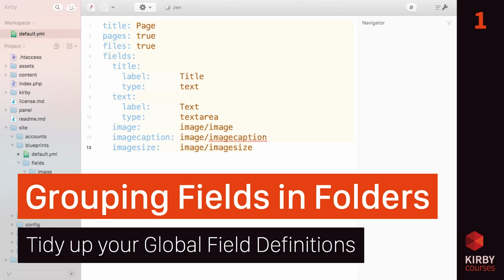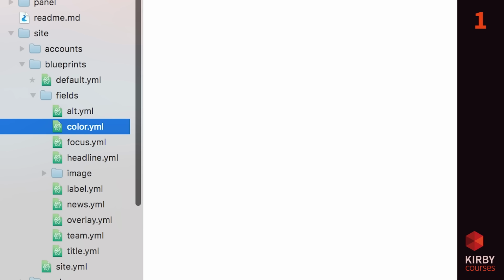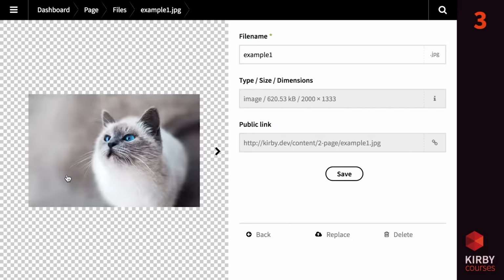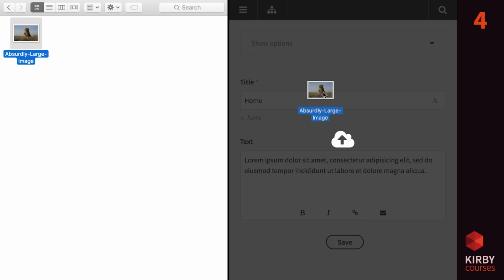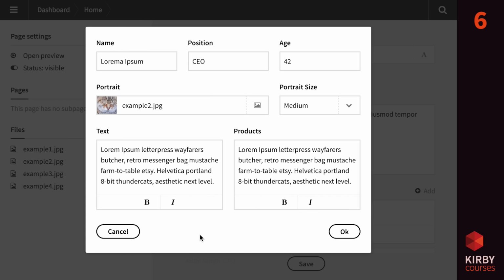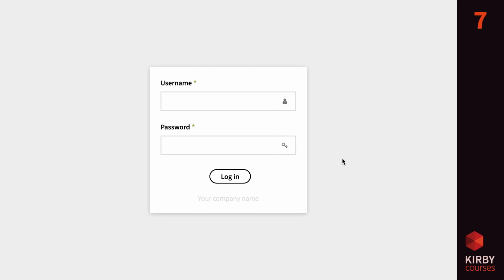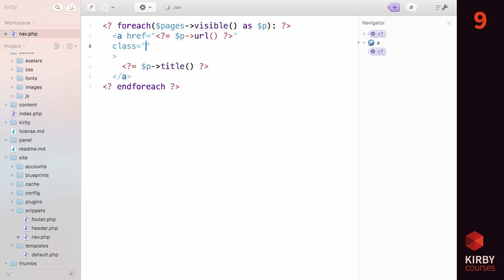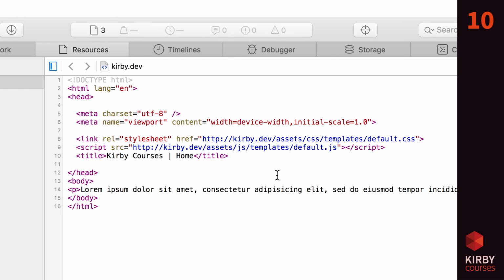10 Tips & Hidden Features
In this first Kirby Course I list 10 more or less known tips and features that aren't that obvious. I hope you'll hear at least one thing you haven't heard of yet.